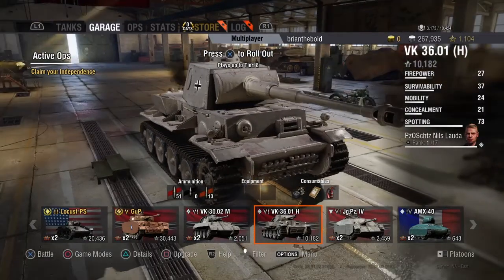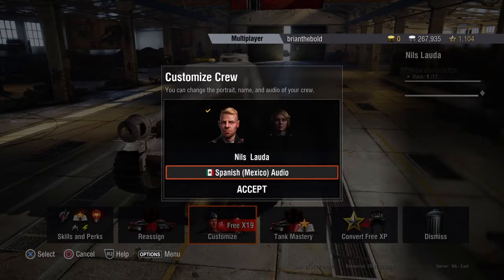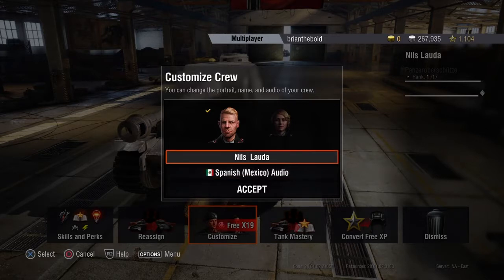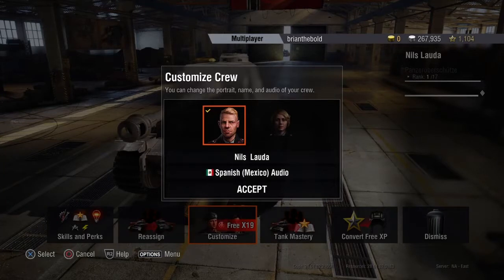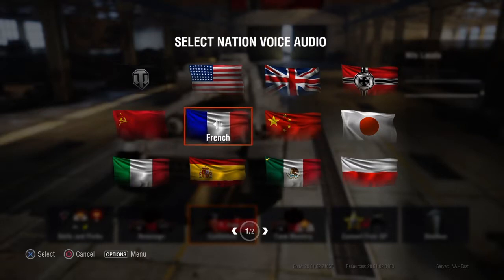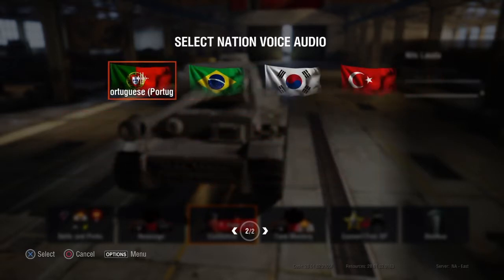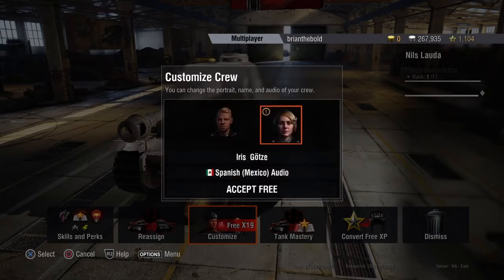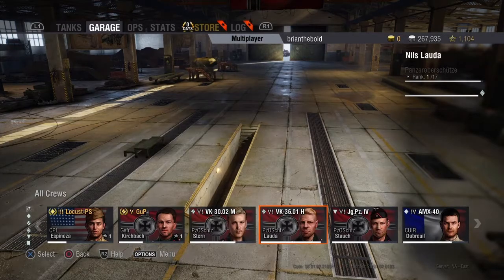World Of Tanks Console Update | Customizable Crews | New Languages!